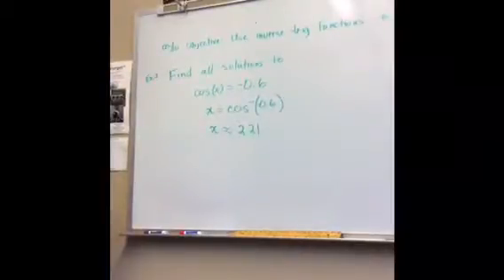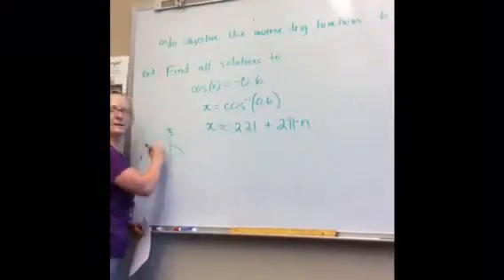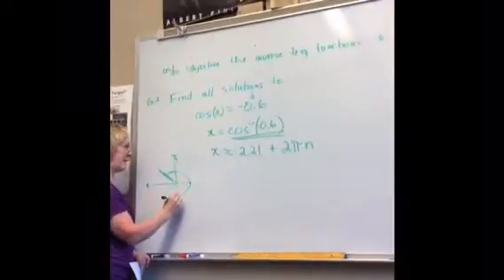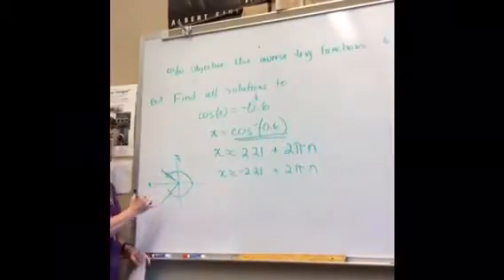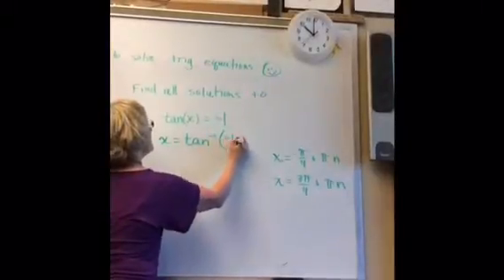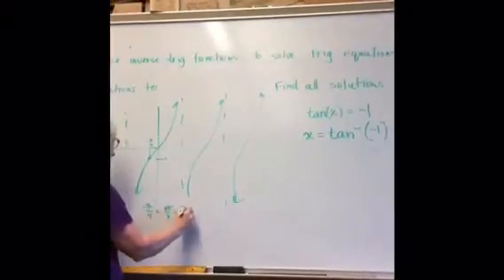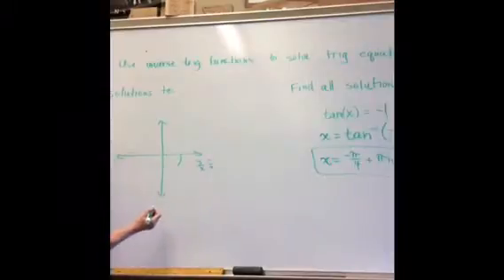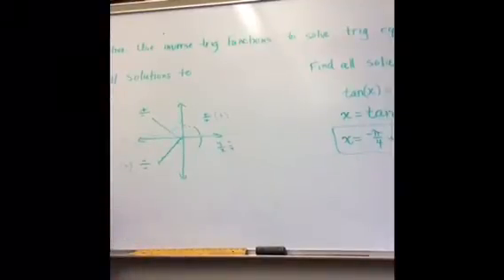Math 112 Tuesday Part 3